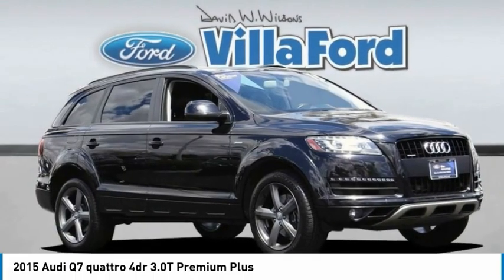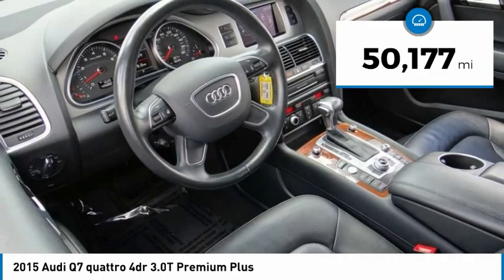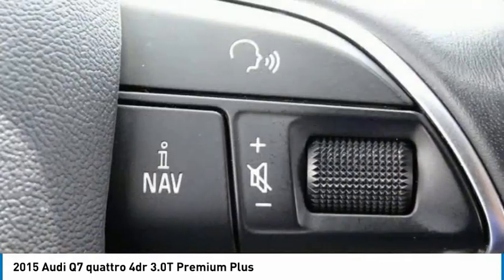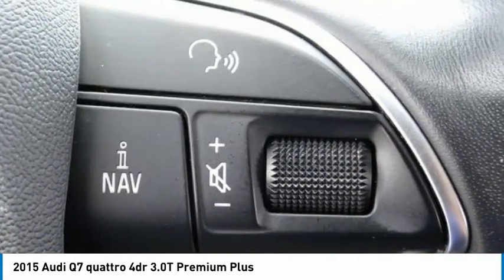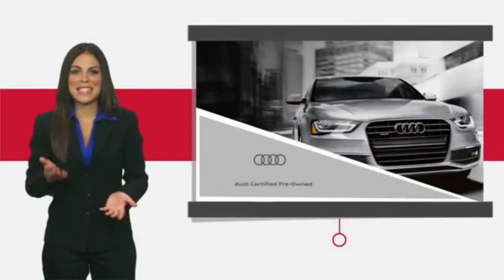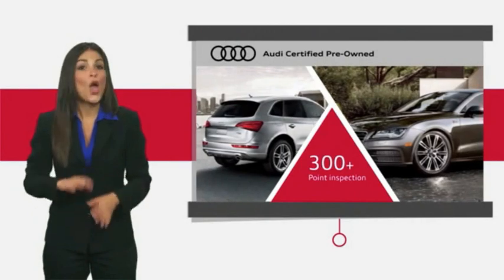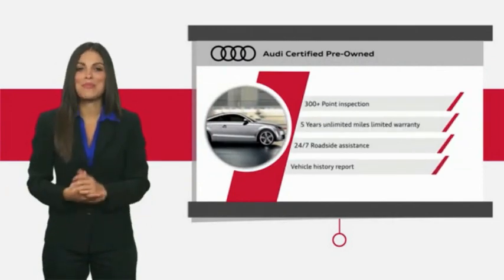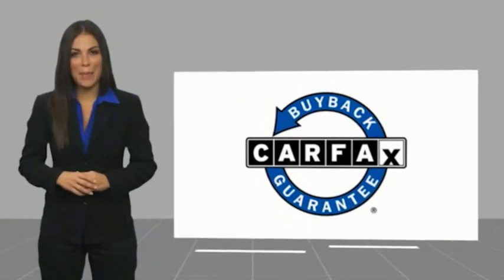2015 Audi Q7 ORANGE TUSTIN PLACENTIA FULLERTON ORANGE COUNTY 00A10816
2015 Audi Q7 quattro 4dr 3.0T Premium Plus

Villa Ford
2550 N. Tustin St.

VILLA FORD PROUDLY SERVICING ORANGE, TUSTIN, PLACENTIA, FULLERTON, ORANGE COUNTY, & SURROUNDING SOUTHERN CALIFORNIA LOCATIONS. THIS BLACK 2015 Audi Q7 IS EQUIPPED WITH A Engine: 3.0L TFSI V6 DOHC -inc: direct-injection and continuous camshaft adjustment, AUTOMATIC TRANSMISSION, AND RECEIVES AN ESTIMATED 16 City/22 Hwy MPG. CONTACT VILLA FORD AT TO SCHEDULE A TEST DRIVE AND TAKE THIS 2015 Audi Q7 HOME TODAY, OR VISIT OUR SHOWROOM CONVENIENTLY LOCATED AT 2550 N. TUSTIN ST. ORANGE, CA 92865. STOCK #: 00A10816 | 2015 Audi Q7 quattro 4dr 3.0T Premium Plus POWER PASSENGER SEAT TRACTION CONTROL 2015 Audi Q7 quattro 4dr 3.0T Premium Plus Recent Arrival! 3.0T Premium quattro 2015 Q7 Audi quattro - Only $500 Down (OAC) 8-Speed Automatic with Tiptronic Black 3.0L TFSI V6 DOHC 4D Sport Utility Reviews: * Audi loyalists will gravitate to the 2015 Q7 as their families outgrow their A4 or A6 sedans, and newcomers will be attracted by the good fuel economy, a proven safety record and standard all-wheel drive. Source: KBB.com * Premium interior; sophisticated driving character; strong and fuel-efficient TDI diesel engine. Source: Edmunds * With sophisticated curves and a sweeping roofline, the 2015 Audi Q7 evokes dynamic grace and a coupe-like outline. It was engineered with an emphasis on rigidity, leading to a solid, substantial demeanor and refined ride. A closer look reveals a lighter design with the Q7 dropping 700lbs. Details include LED taillights, a power rear tailgate and optional xenon plus headlights that aim in sync with steering input, helping you see around curves and corners. Among Audi models, the Q7 stands alone in sharing luxury, opulence and technology for up to seven people. Leather upholstery covers all three rows of seats, with front seat heaters and optional ventilation, and the center row featuring ample legroom and ten degrees of recline in a sliding 40/20/40 split. An optional three-panel panoramic sunroof can bathe the entire crew in natural light, and an available four-zone climate control system allows custom-tailored comfort. Between its resilient ride, capable handling and communicative nature, one drive in the Q7 should instill the feeling of an Audi luxury sedan. Depending on your needs, there are 3 exciting engines available for the Q7. The standard hill descent control, safety belt reminders, lower anchors and tethers, and anti-lock braking system are all gentle reassurances when using this SUV for a rougher ride or utilizing the Q7's 5,500-6,600 pounds of tow capability. All passengers can enjoy Audi connect with Google Earth imagery and Wi-Fi con STOCK #: 00A10816 | VIN: WA1LGAFE1FD032775 | 2015 Audi Q7 quattro 4dr 3.0T Premium Plus POWER PASSENGER SEAT TRACTION CONTROL Villa Ford